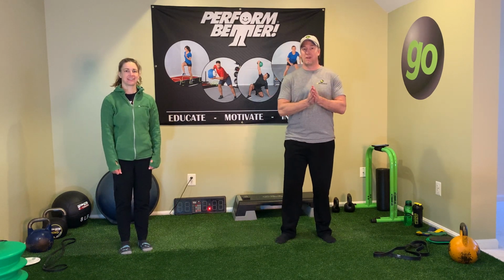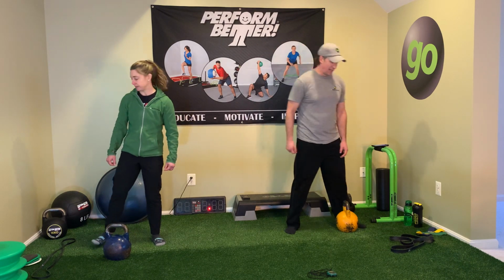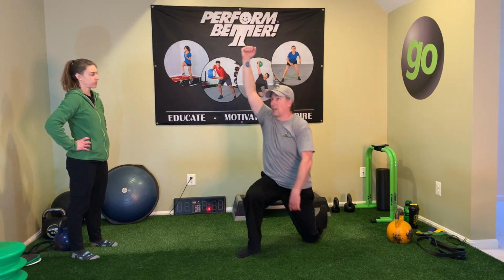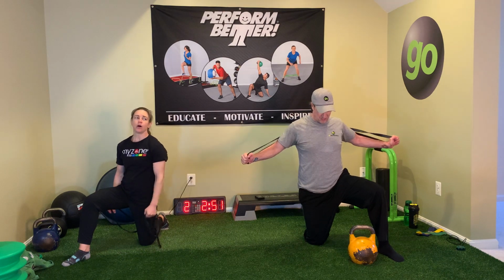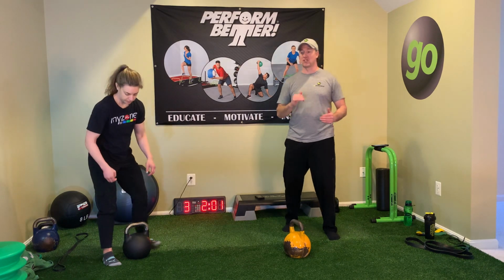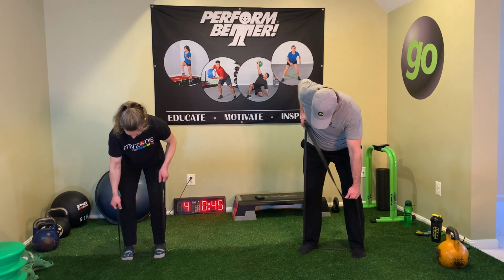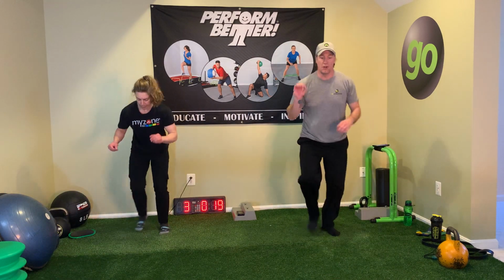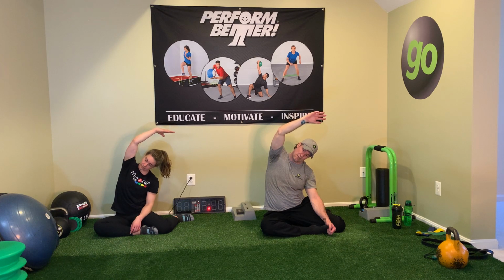Wednesday Strength February 2021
Another full body strength workout that starts off with stability and mobility work before diving into strength exercises that have an upper body focus.  Then, finish with some heart-rate elevating power!  A resistance band will be needed here along with a kettlebell or dumbbell (or both if you have it!).